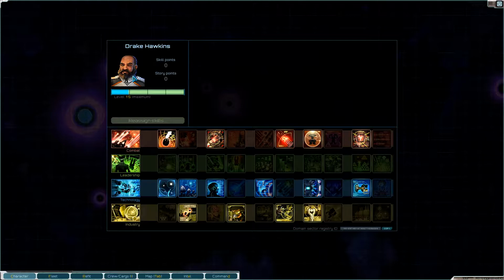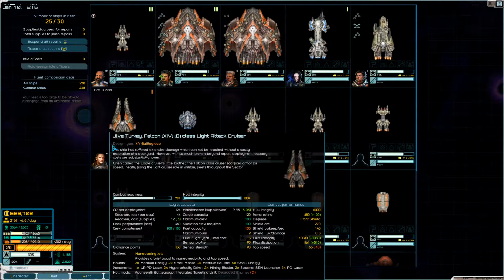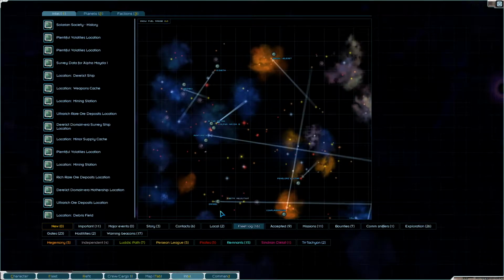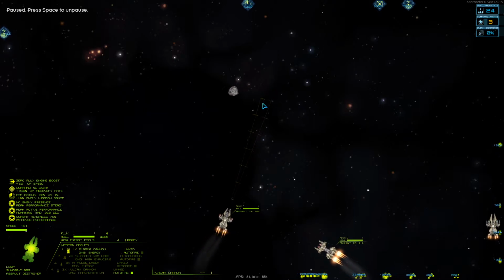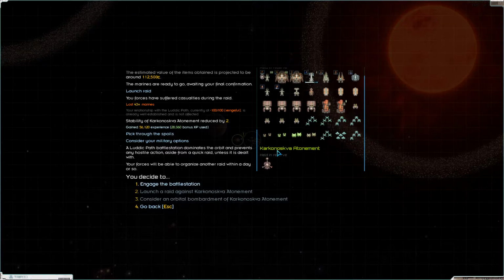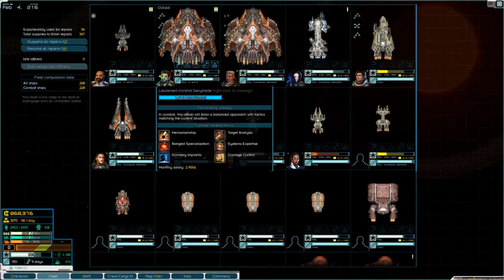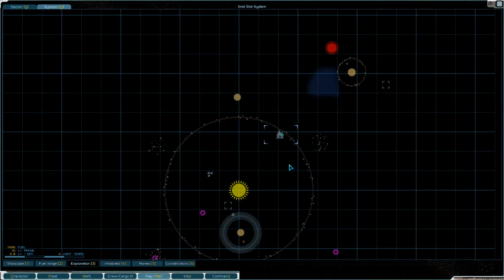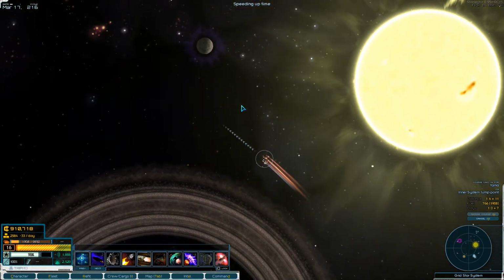Starsector 0.95a - Learning How To Build An Interstellar Clan - Episode 26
Set in the year 3126, the player commands a fleet of spaceships and engages in combat, trade, and exploration in a procedurally generated world.
Starsector is a top-down single-player indie role-playing game developed and published by Fractal Softworks

This is our first run here on the channel and as such it is in my normal style pure vanilla.  We will update as they come along throughout the series but if you are looking for a modded play we will be tackling that next.  I highly recomend exploring the vanilla experience and then taking on mods like Nexerelin.

Don't Have Starsector Yet?

Check out their official site for more FAQ's and so much more @